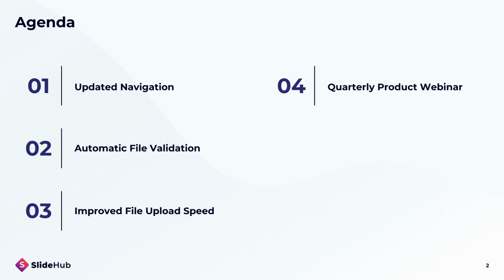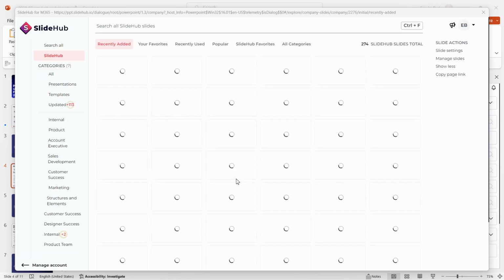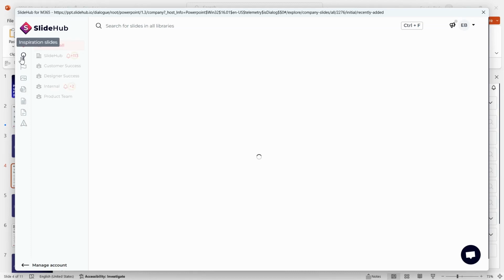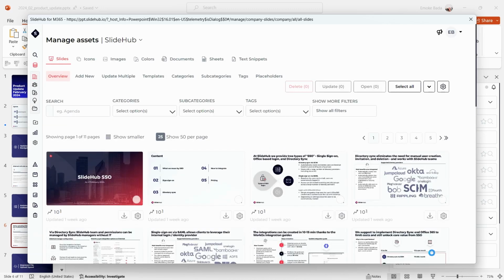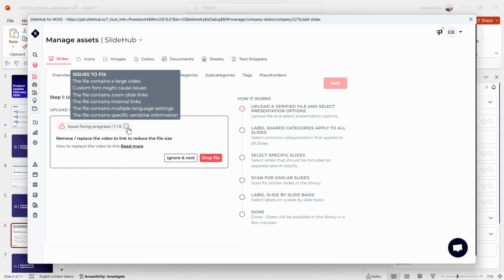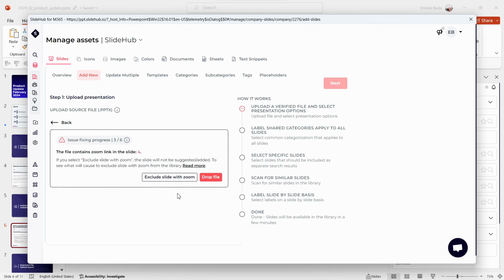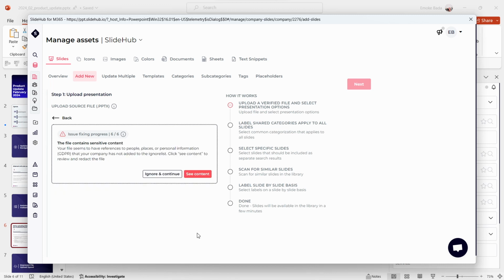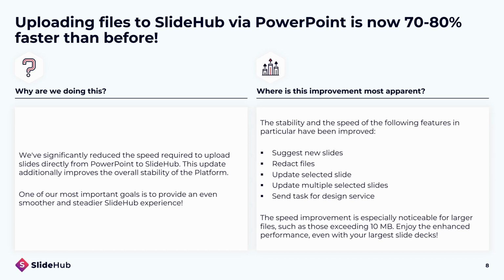February Product Update 2024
🆕💻 February Product update from SlideHub

🔎 SlideHub’s left-side navigation has been improved because time saved searching for the right asset is time you can spend developing better content!
✅ Automatic File Validation​ ensures files meet system requirements and helps users by giving them quick feedback on any issues during file upload for a smoother experience
⬆ Uploading files to SlideHub via PowerPoint is now 70-80% faster; this update additionally improves the overall stability of the Platform.

Make sure you mark your calendar for our upcoming webinar scheduled for Tuesday, March 26th, 2024, starting at 3:00 PM CET.

We hope we can help you soon at SlideHub to streamline PowerPoint proposals and solve document chaos.